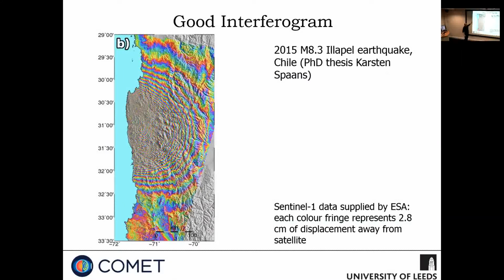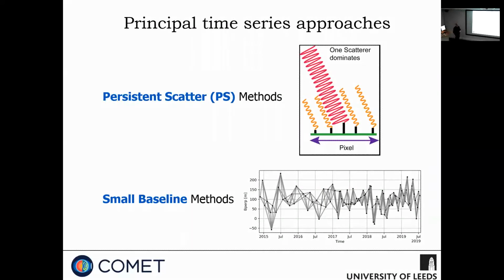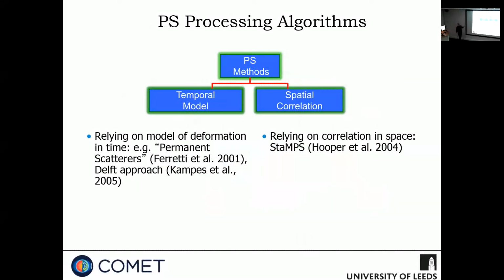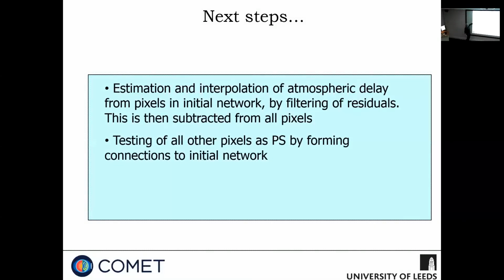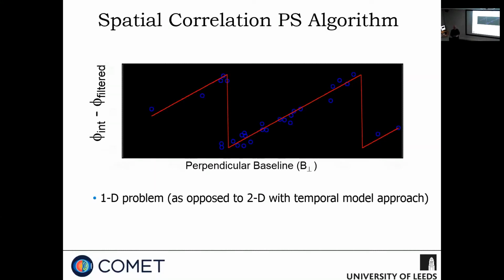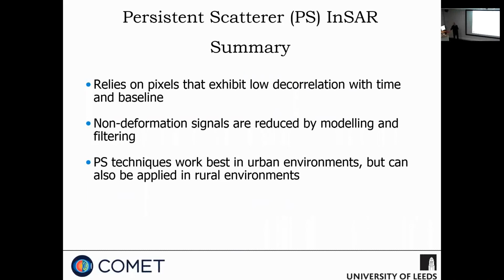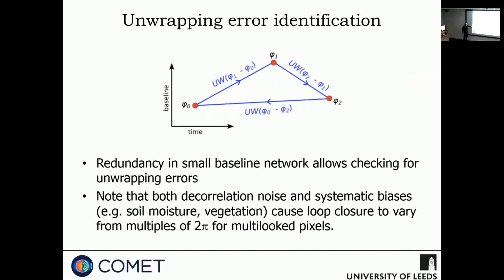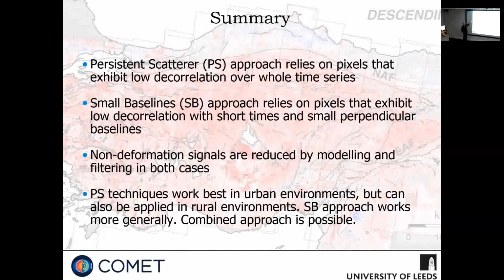Prof Andy Hooper - Time Series Analysis, COMET InSAR Workshop 2019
(improved sound)